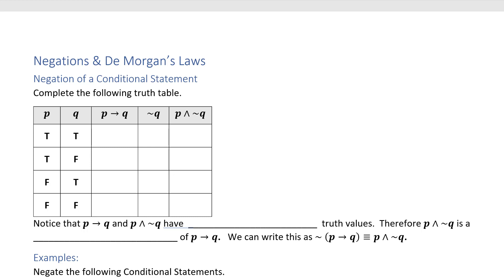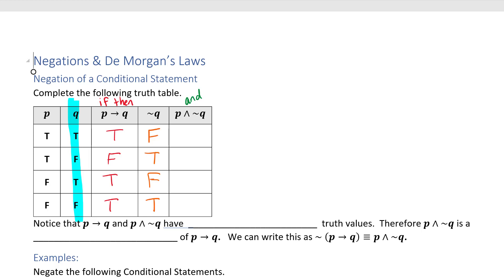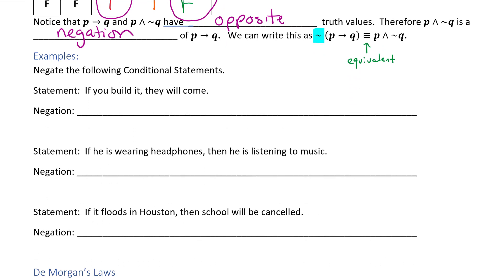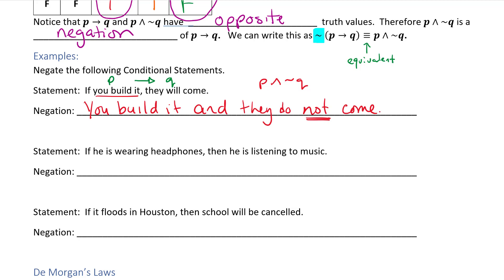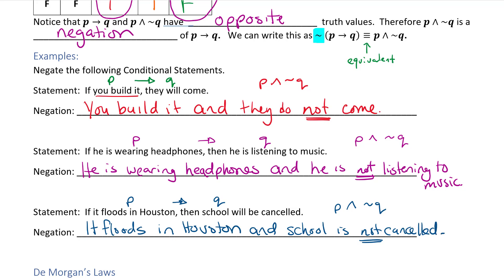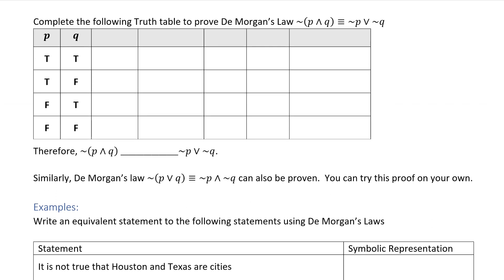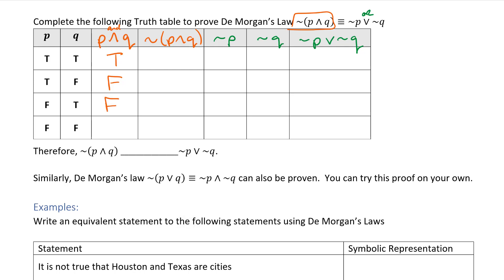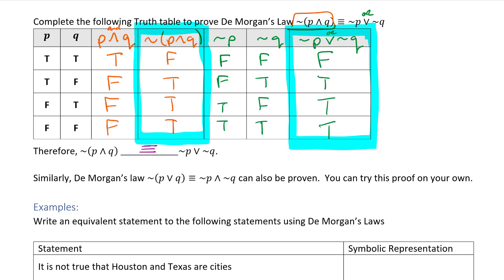1332 3.6 Part 1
Negations & De Morgans Laws